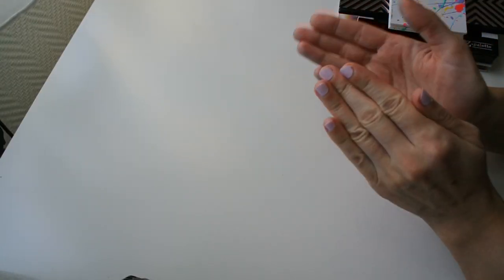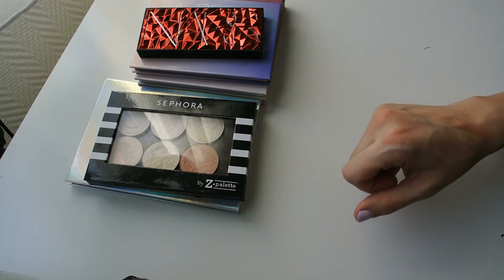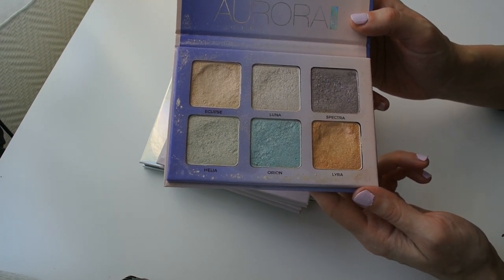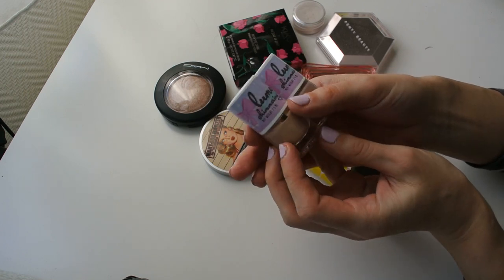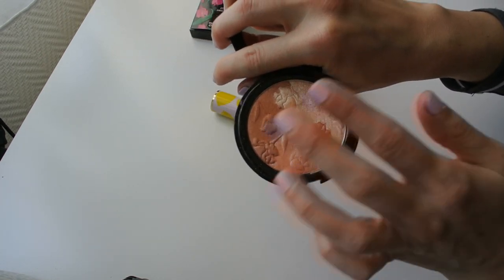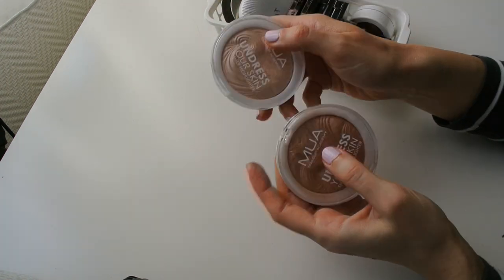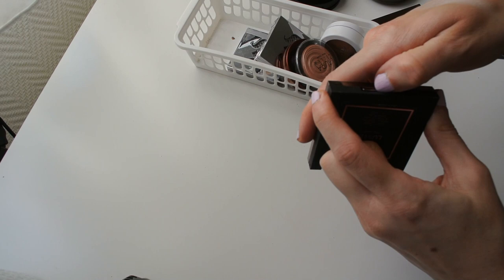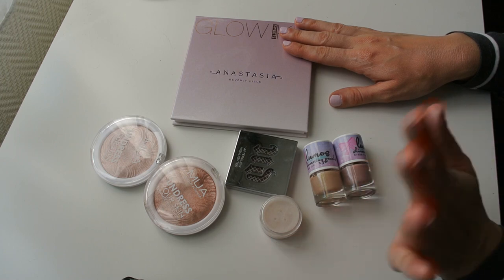Highlighter Collection & (small) Declutter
That was a ridiculous amount of peachy-pink-copper highlighters...

SEND HELP! (liar, you just want more peachy pink highlighters, admit it!)

Haha hope you guys enjoyed the video!